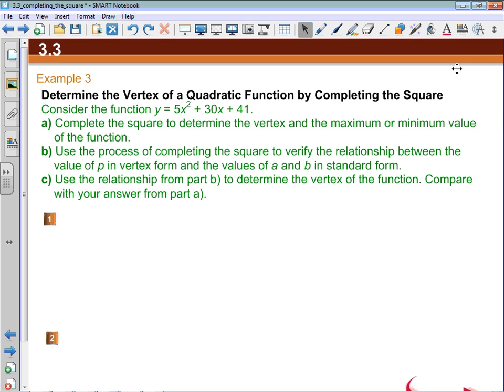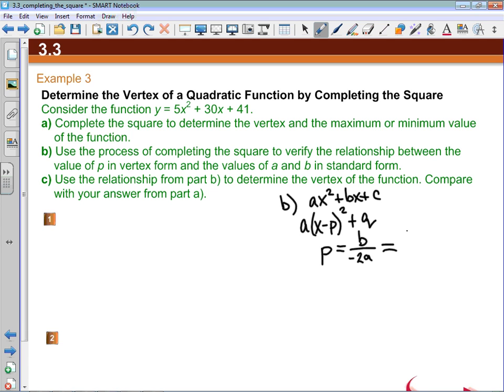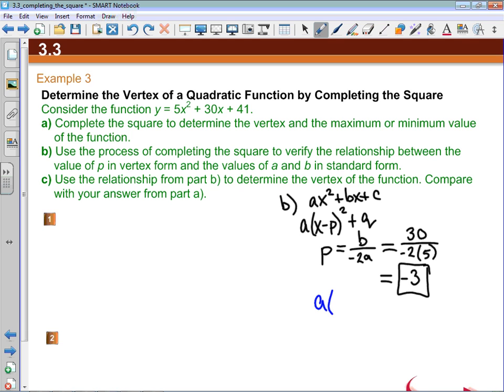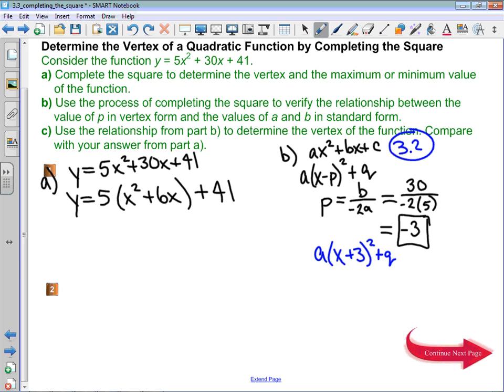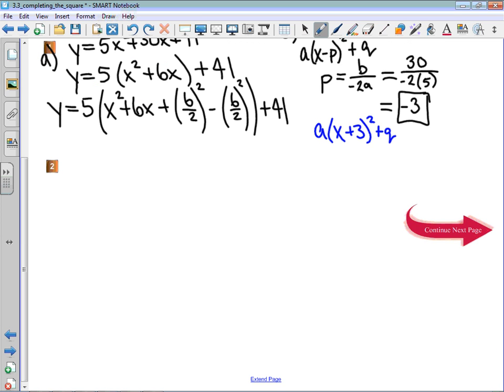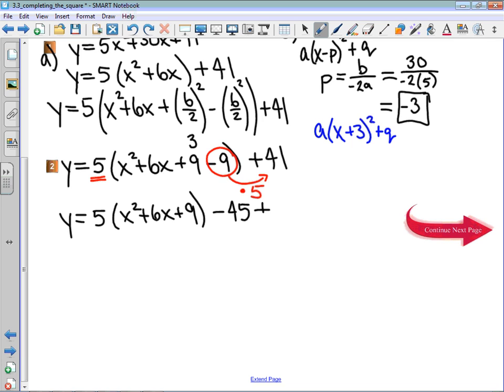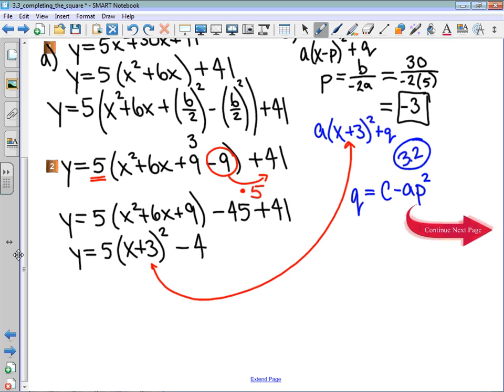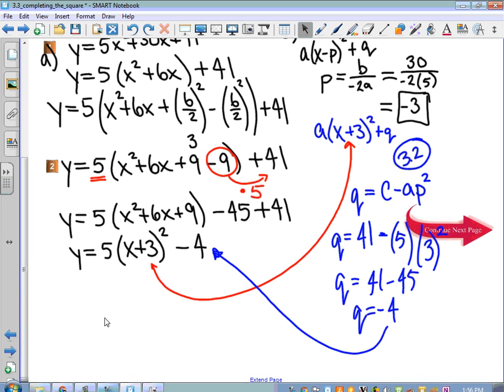3.3 Example 3